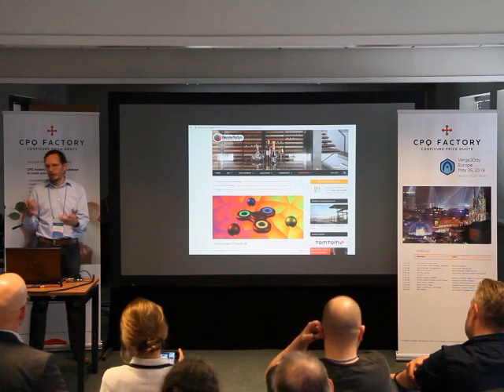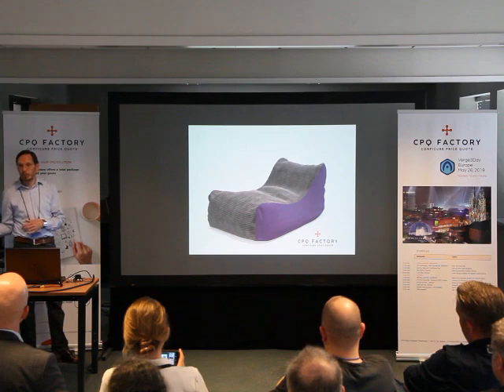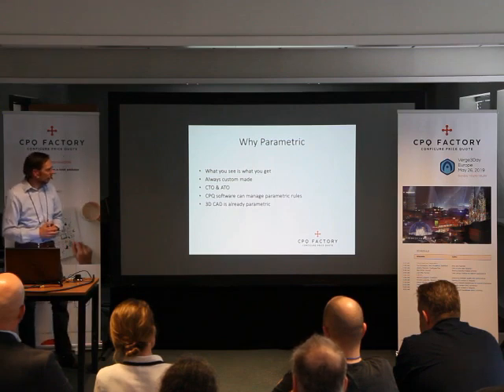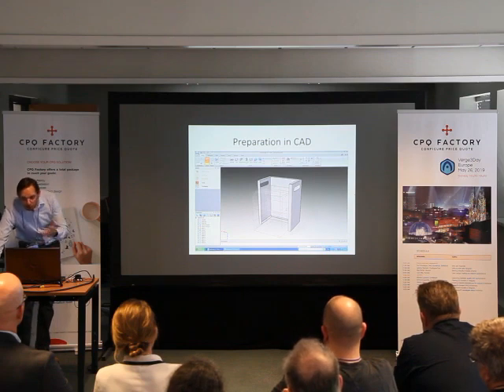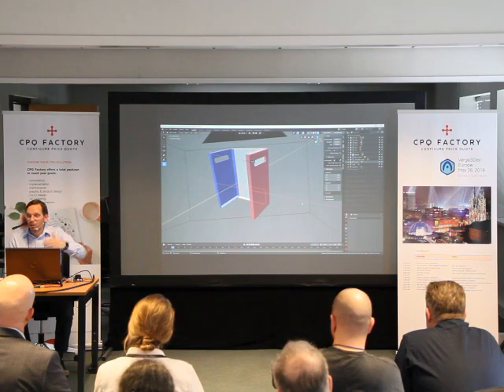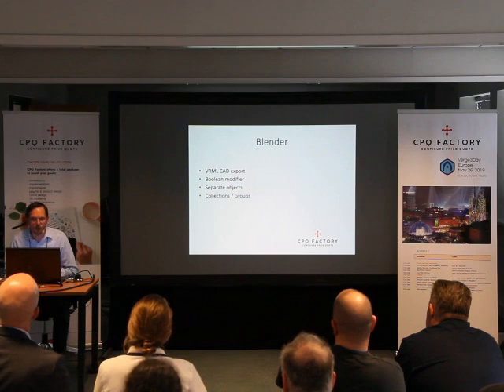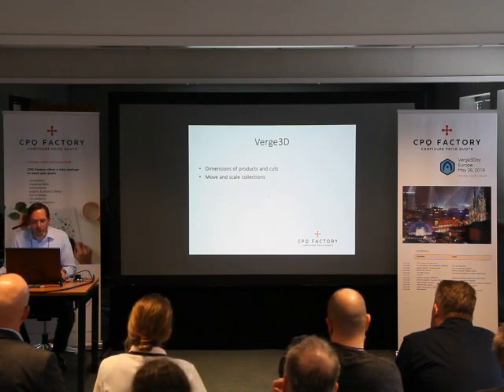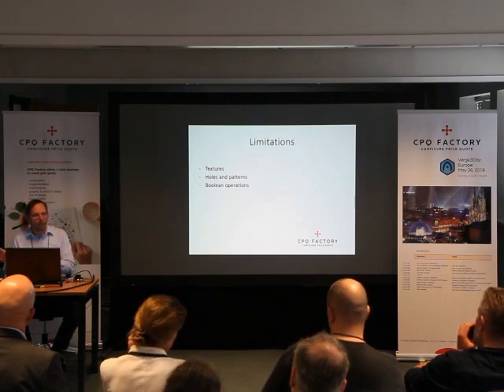Parametric models in Verge3D - Verge3Day Europe 2019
Martin Hammersma from the conference host CPQ Factory shares his experience with creating parametric objects for Verge3D. Parametric objects is quite an important feature of online customizers and 3D configurators. This feature complements your 3D web experiences with the possibility to have an unlimited number of options without the need to pre-model your objects.